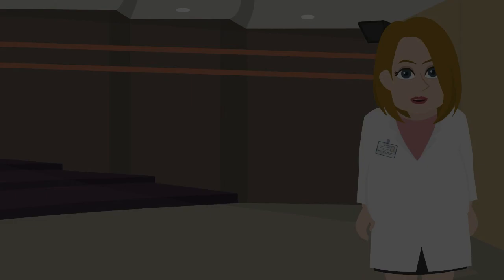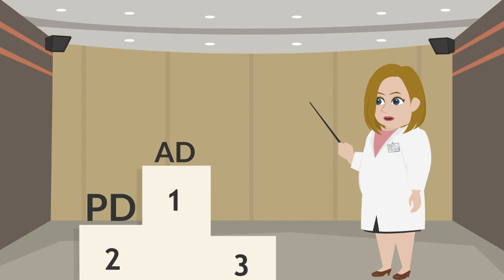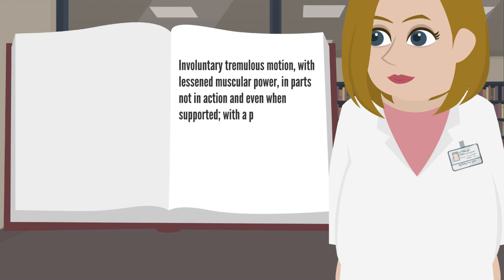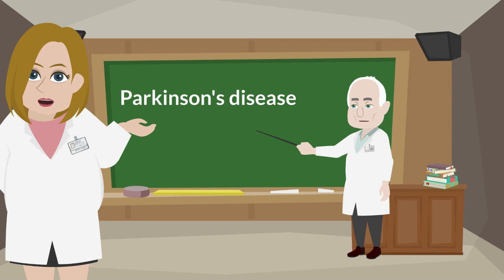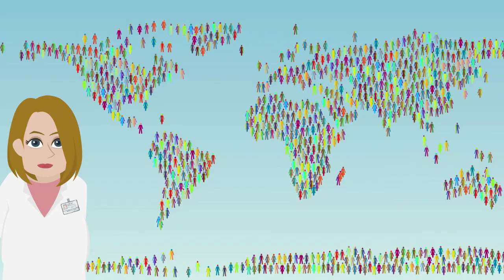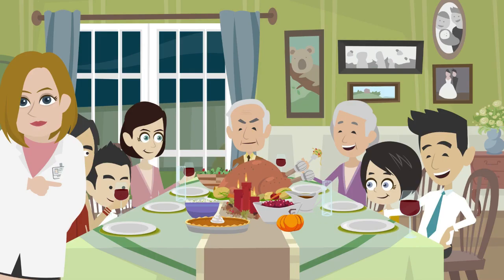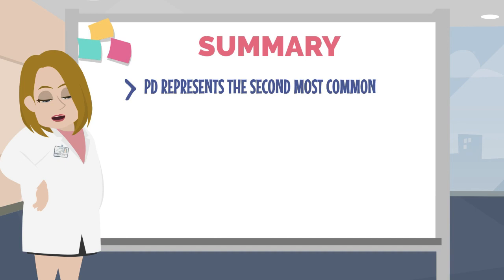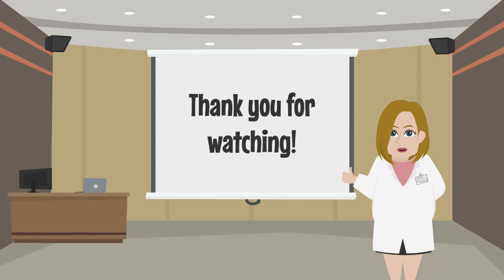Lecture 2.1 | History, Epidemiology and Risk Factors of Parkinson’s Disease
History, Epidemiology and Risk Factors of Parkinson’s Disease

Animated video produced by Thainara Cruz under the supervision of Professors Carlos Rieder, PhD and Aline Pagnussat, PhD.

Universidade Federal de Ciências da Saúde de Porto Alegre, Brazil